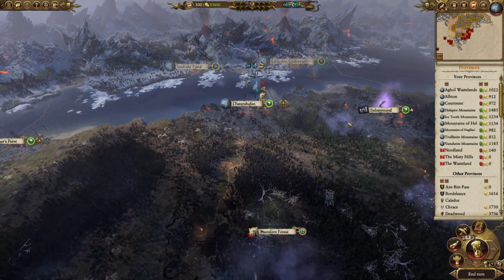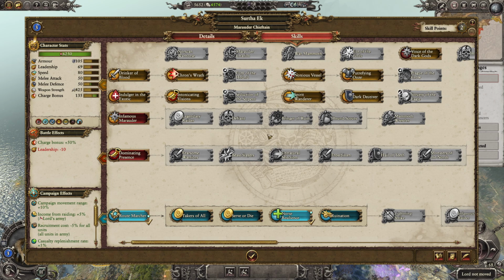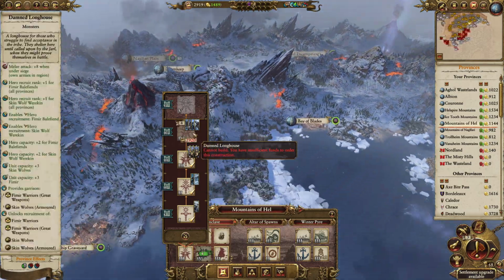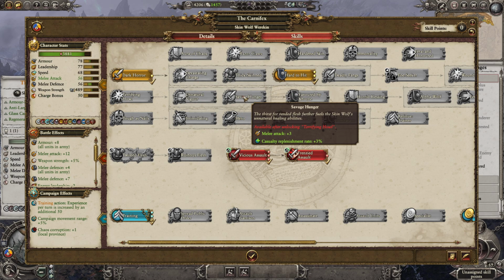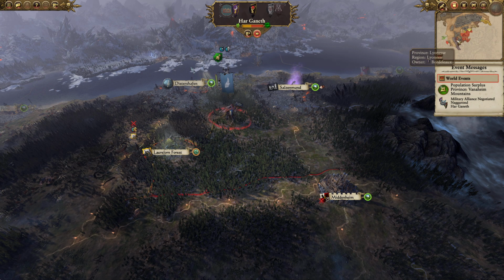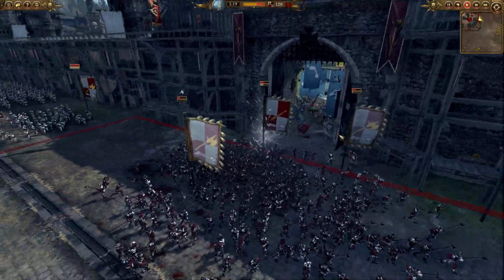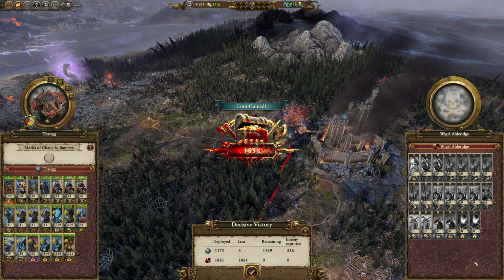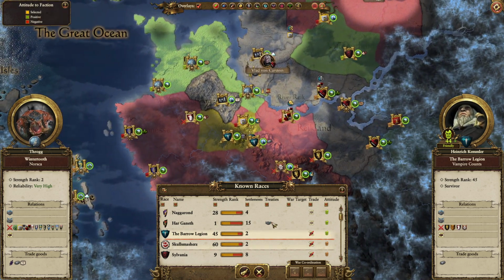Total War: Warhammer 2 | SFO Grimhammer II - Norsca - Throgg #18 | Reikland on the Decline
Let's play Total War: Warhammer 2! Featuring Norsca in the long-awaited Kings and Raiders Update to SFO Grimhammer II. Throgg, the Wintertooth, King of the Trolls, has come to despoil the southern lands. The Time of Men is over. The Age of the Beast has come!

Huge shoutout to Venris and the SFO/Grimhammer team for bringing the definitive Total Warhammer experience to life.

MODS: SFO/Grimhammer II, [HN]Banner Overhaul II

ARE YOU NOT ENTERTAINED? I really would appreciate any and all feedback so I can put out better content. If you did enjoy, my channel is still relatively new, and every like / sub at this stage means so very much.